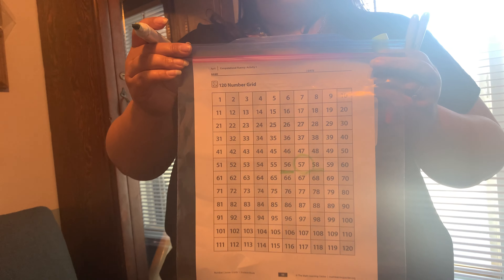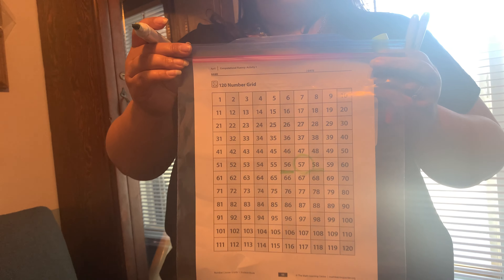April6 Number Corner